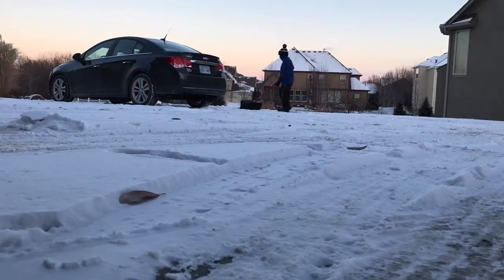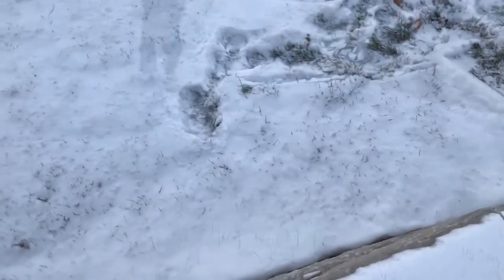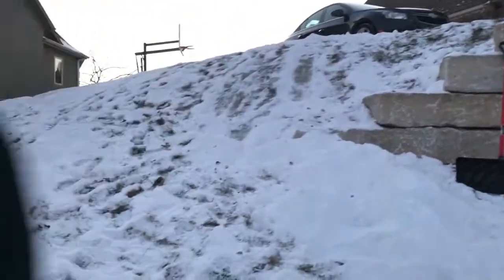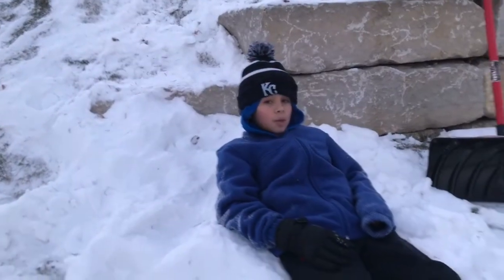Flips In To The Snow!!!?